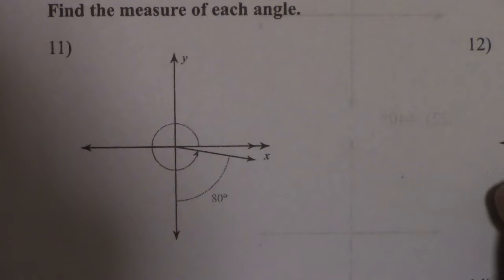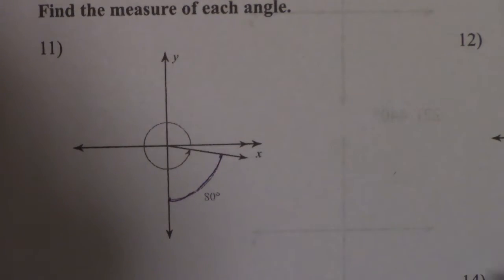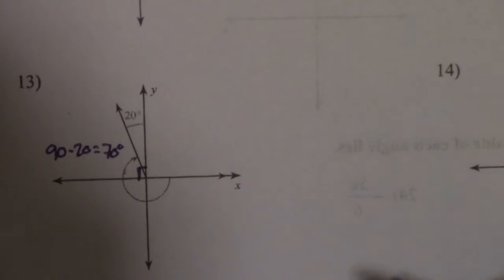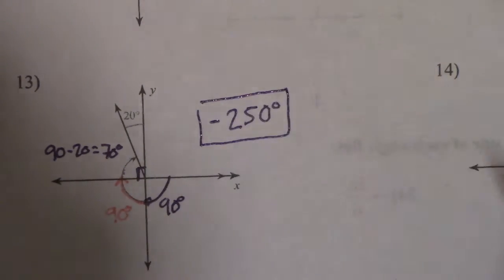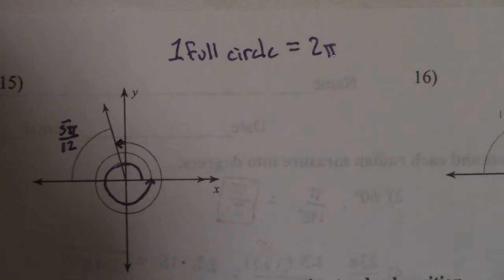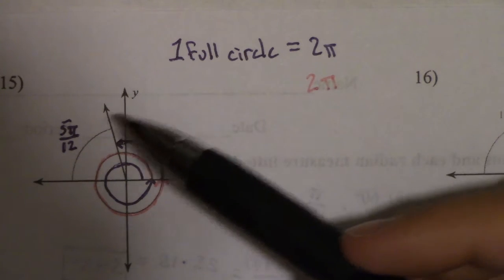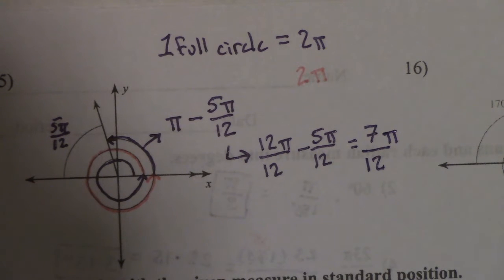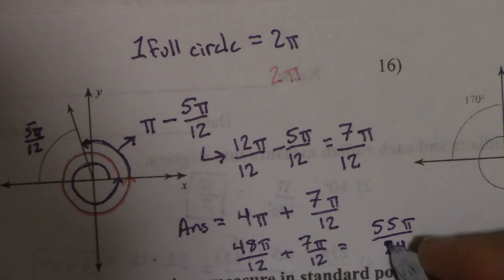Angle And Angle Measure 11-15